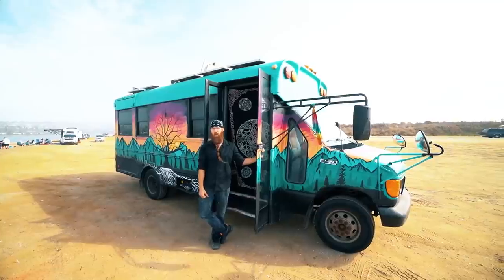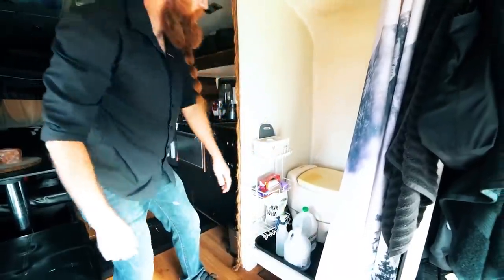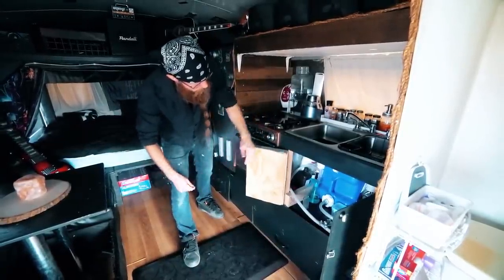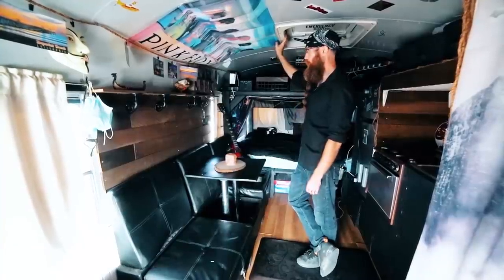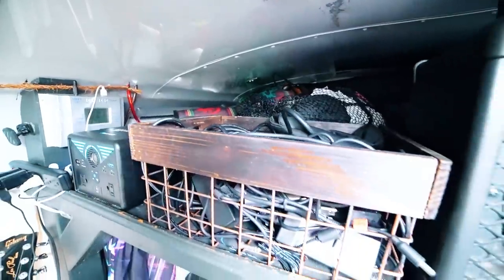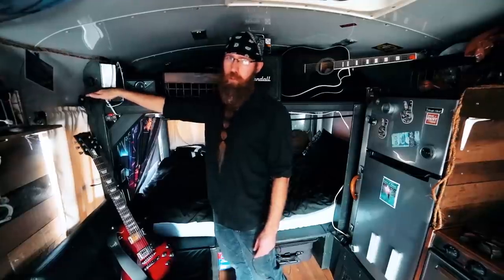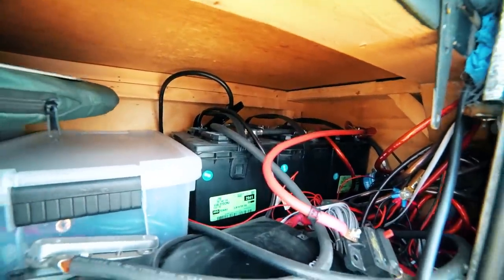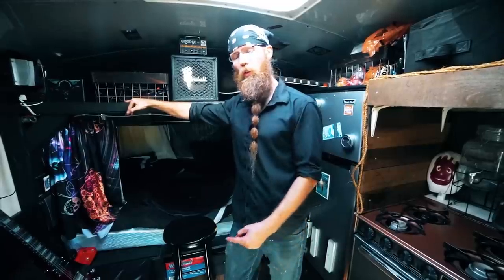Ford E-450 Bus Conversion - Fulltime Tiny House Living On A Budget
VIDEO DESCRIPTION:

Luke a.k.a The Digital Nomad Guy; travels the land in his 2003 Ford E4 350 school bus that has a 7.3L diesel engine, or the "million mile engine". As a solo male traveler and digital nomad his bus provides exactly what he needs: lots of power and plenty of space for food in his kitchen. Luke doesn't require things like others might i.e.hot water, but space for charging stations and guitar(s) is a must! The outside of his bus is a work of art and is a must see!  Thanks for the tour Luke, you are a true modern renaissance man!